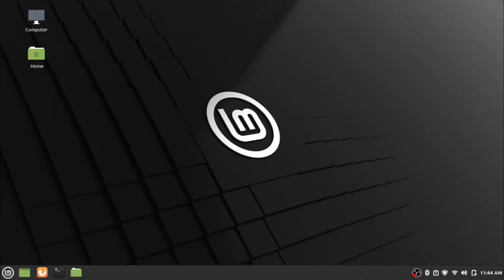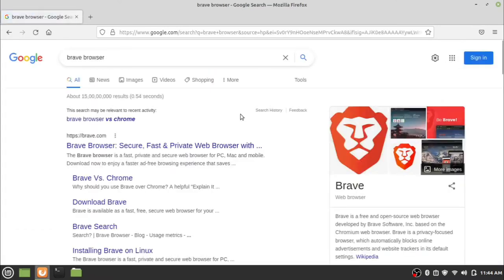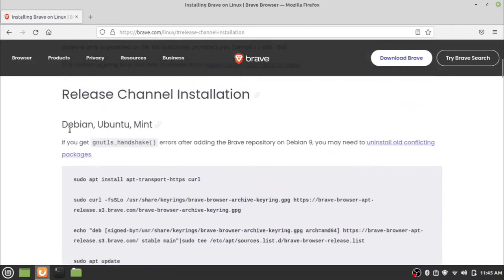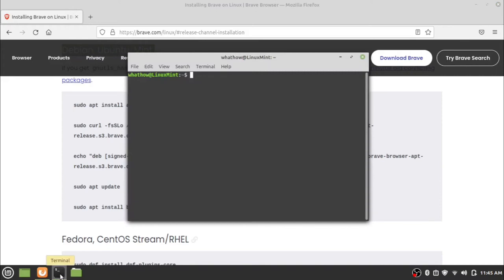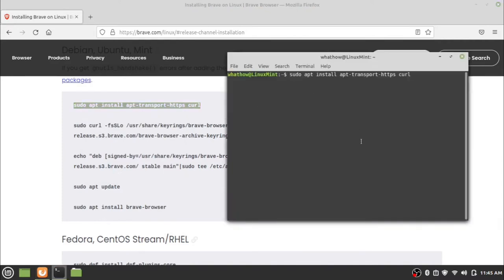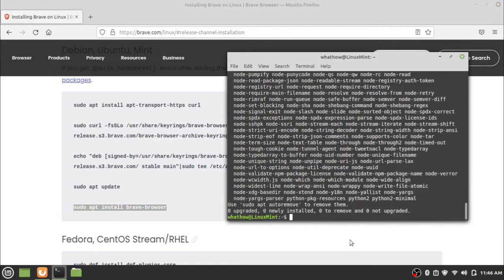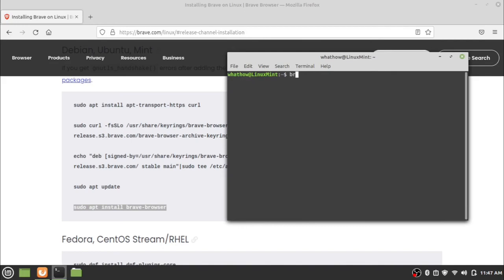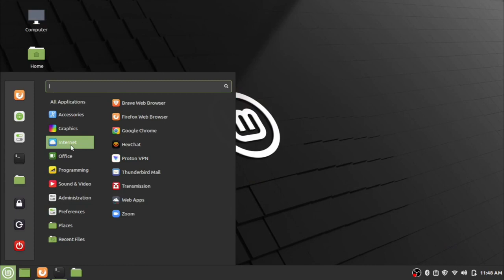How to install BRAVE on LINUX UBUNTU